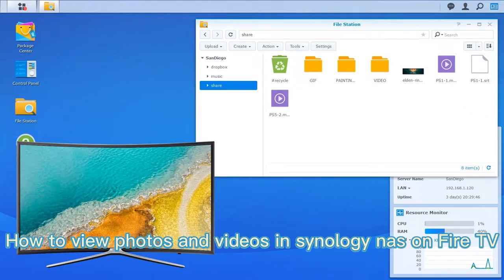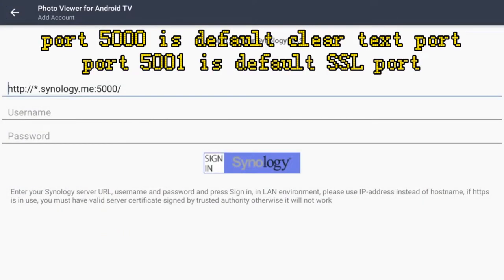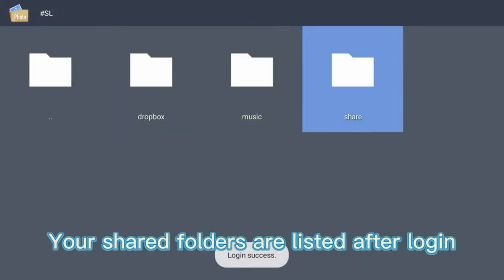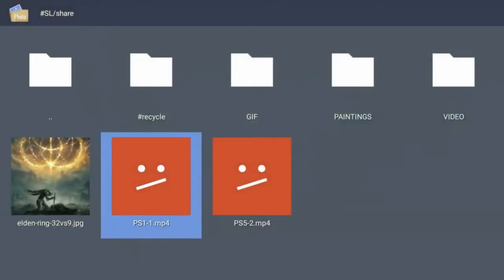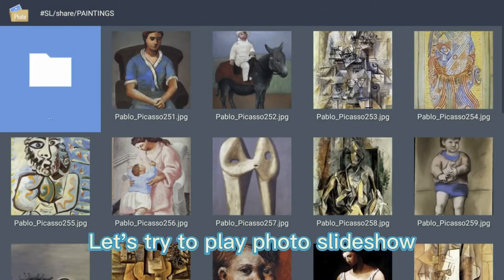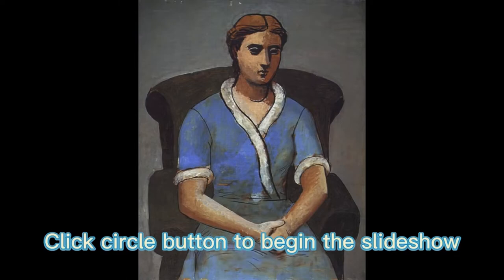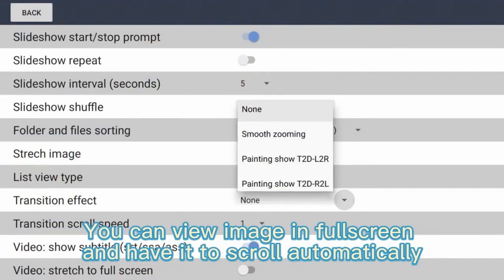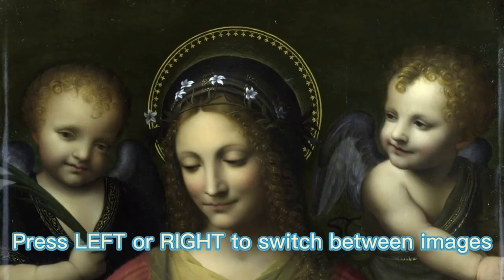Fire TV & Firestick photo slideshow viewer from Synology NAS, USB, Google Photos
Can you access media files like photos and videos stored in Synology NAS on Amazon Fire TV cube or Fire TV stick with your remote control?
Yes it's totally possible, by using Photo Viewer for Android TV, it has direct support for Synology NAS API so no matter your TV is in LAN or WAN environment, you can access your Synology NAS.